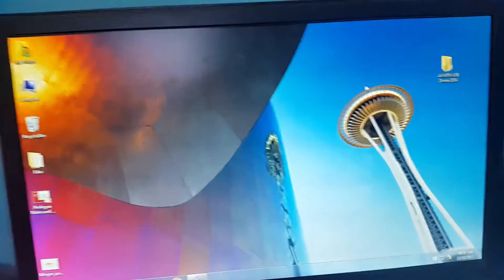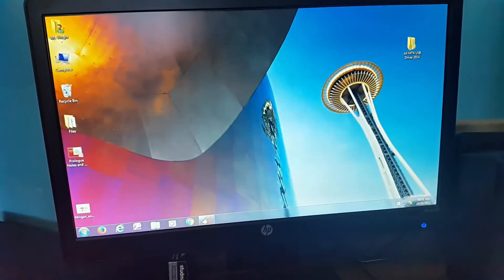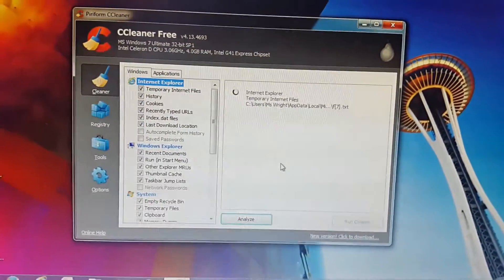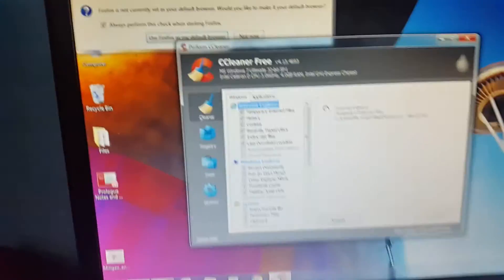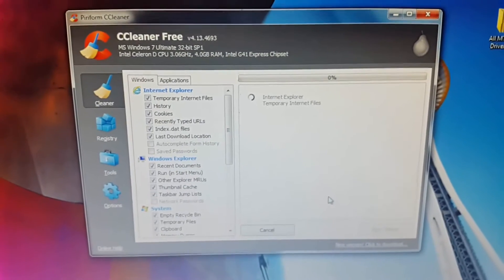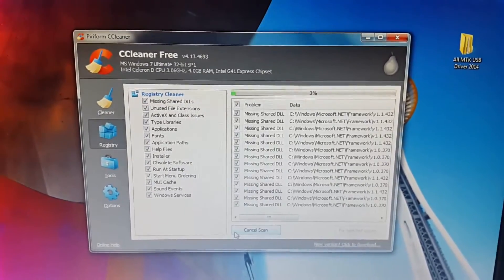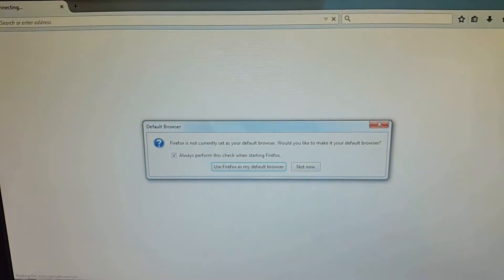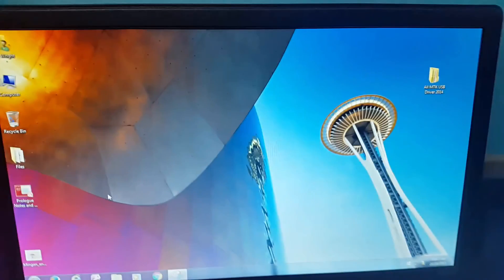Computer Running Slow Fix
Is your Computer running slow? Learn how to fix it and make it fast again symptoms of this issue may include browser taking very long to start up after launch and files and folders opening slow, especially if your computer was running fast before.